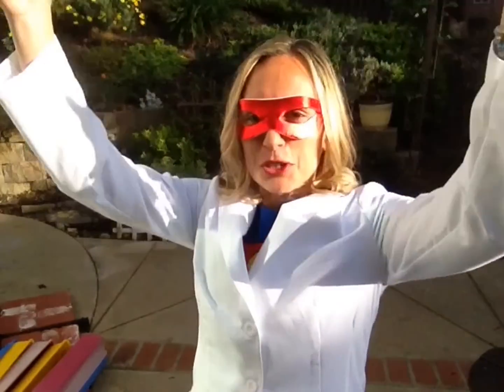Super Fun Mentos and Diet Coke Zero Explosion Experiment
Want to make your very own science explosion?  This one is super fun and easy.  All you need is Mentos and diet soda.  Great for kids and adults of all ages.  Another Super Science Girl fun experiment.
And visit supersciencegirl.com for more ideas and information.  xoxo Super Science Girl